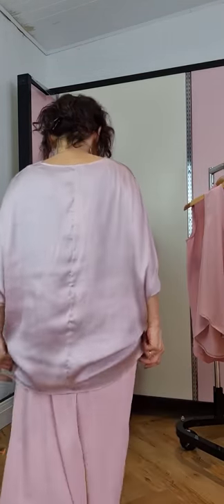Love Jumpsuits but not the awkward toilet situation? Bite Sized Version- By Motto Fashions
Love Jumpsuits but not the awkward toilet situation? Faye & Lauren share their secrets on how to achieve this look without the hassle!